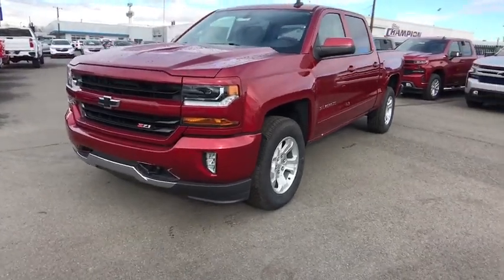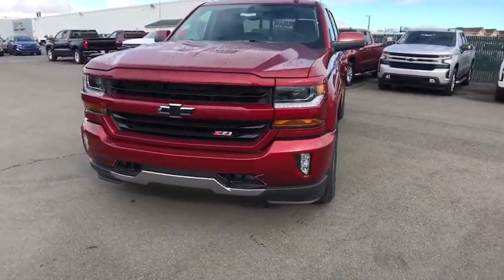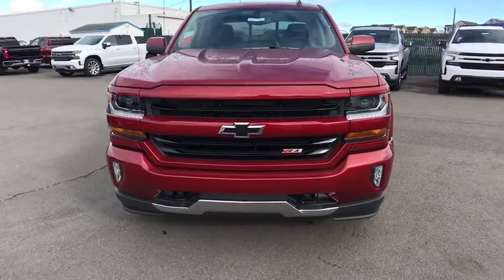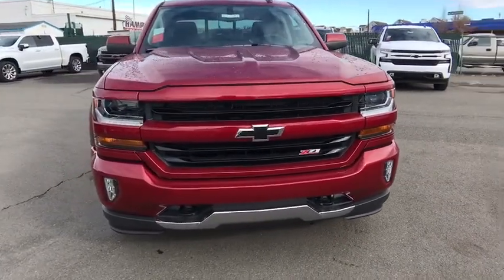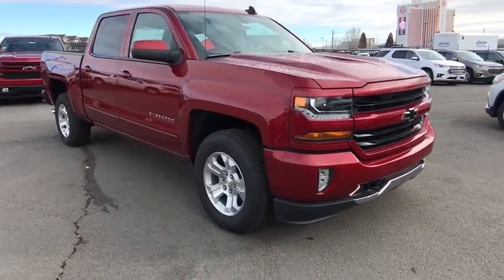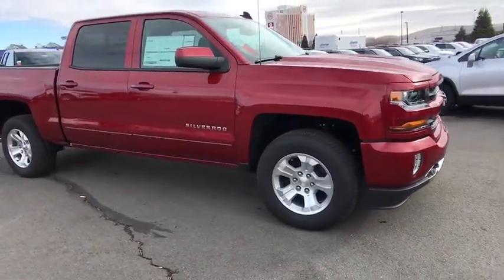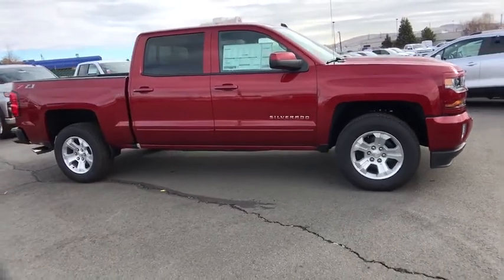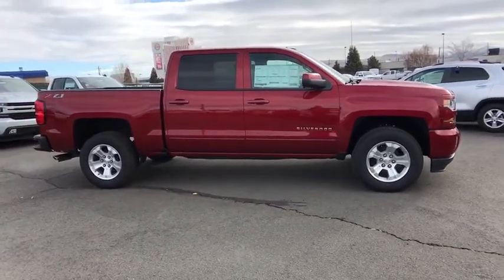2018 Chevrolet Silverado 1500 Carson City, Reno, Yerington, Northern Nevada, Elko, NV 18-1758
Cajun Red Tintcoat New 2018 Chevrolet Silverado 1500 available in Carson City, Nevada at Champion Chevrolet Reno. Servicing the Reno, Yerington, Northern Nevada, Elko, NV area.
2018 Chevrolet Silverado 1500 LT - Stock#: 18-1758 - VIN#: 3GCUKREC3JG631650

Strong, capable and built to stand the test of time. When you need to get things done, you want a 2018 Chevrolet Silverado 1500. While strength, durability and dependability are in the DNA of every Silverado, each trim in this powerful lineup has distinct traits that make it stand out from every other truck on the road. Whether it's a day at the job site or a weekend at the lake, Silverado offers a quiet cabin with the perfect blend of space, comfort and convenience. Steering wheel controls are conveniently placed, even allowing for hands-free phone calls and messaging. Silverado 1500 has a lineup of small block engines equipped with three proven fuel-saving technologies - Active Fuel Management, Direct Injection and Continuously Variable Valve Timing - to provide the perfect blend of efficiency and capability. Built with high-strength steel, a durable pickup box and available trailering technologies, Silverado offers strength and durability along with the confidence you need when you're putting 12,500 lbs. of best-in-class V8 max trailering capability to work. Stay steady with StabiliTrak which automatically detects a swaying trailer and applies both the vehicle and trailer brakes to help bring it back in line.
LT PREFERRED EQUIPMENT GROUP  includes standard equipment,AUDIO SYSTEM  CHEVROLET MYLINK RADIO WITH NAVIGATION AND 8 DIAGONAL COLOR TOUCH-SCREEN  AM/FM STEREO  with seek-and-scan and digital clock  includes Bluetooth streaming audio for music and select phones; USB ports; auxiliary jack; voice-activated technology for radio and phone; and Shop with the ability to browse  select and install apps to your vehicle. Apps include Pandora  iHeartRadio  The Weather Channel and more.,STEERING COLUMN  MANUAL TILT AND TELESCOPING,REAR AXLE  3.42 RATIO,TRANSMISSION  6-SPEED AUTOMATIC  ELECTRONICALLY CONTROLLED  with overdrive and tow/haul mode. Includes Cruise Grade Braking and Powertrain Grade Braking (STD),E85 FLEXFUEL CAPABLE OF RUNNING ON UNLEADED OR UP TO 85% ETHANOL,UNIVERSAL HOME REMOTE,DEFOGGER  REAR-WINDOW ELECTRIC,TRAILER BRAKE CONTROLLER  INTEGRATED,GVWR  7200 LBS. (3266 KG),LICENSE PLATE KIT  FRONT,POWER OUTLET  110-VOLT AC,WHEEL  FULL-SIZE SPARE  17 (43.2 CM) STEEL,REMOTE VEHICLE STARTER SYSTEM  Includes (UTJ) Theft-deterrent system.),ENGINE  5.3L ECOTEC3 V8 WITH ACTIVE FUEL MANAGEMENT  DIRECT INJECTION AND VARIABLE VALVE TIMING  includes aluminum block construction (355 hp [265 kW] @ 5600 rpm  383 lb-ft of torque [518 Nm] @ 4100 rpm; more than 300 lb-ft of torque from 2000 to 5600 rpm),PEDALS  POWER-ADJUSTABLE  for Crew Cab and Double Cab models,BED LINER  SPRAY-ON  PICKUP BOX BED LINER  with bowtie logo. Liner is permanently bonded to the truck bed providing a water tight seal. The textured  non-skid surface is black in color and robotically applied. Spray-on liner covers entire bed interior surface below side rails  including tailgate  front box top rail  gage hole plugs and lower tie down loops.,LT PLUS PACKAGE  includes (UG1) Universal Home Remote  (UD7) Rear Park Assist  (JF4) power adjustable pedals  (A48) rear sliding power window  (C49) rear-window defogger,WHEELS  18 X 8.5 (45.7 CM X 21.6 CM) BRIGHT-MACHINED ALUMINUM  (STD),LED LIGHTING  CARGO BOX  with switch on center switch bank,CAJUN RED TINTCOAT,LPO  POLISHED EXHAUST TIP,PAINT  SOLID,SEAT ADJUSTER  DRIVER 10-WAY POWER,BOSE SOUND WITH 6 SPEAKER SYSTEM  (7 speaker system including subwoofer when ordered with bucket seats),AIR CONDITIONING  DUAL-ZONE AUTOMATIC CLIMATE CONTROL,LPO  BLACK BOW-TIE EMBLEMS  FRONT AND REAR,COOLING  AUXILIARY EXTERNAL TRANSMISSION OIL COOLER,REAR PARK ASSIST  ULTRASONIC,ALL STAR EDITION  for Crew Cab and Double Cab  includes (AG1) driver 10-way power seat adjuster with (AZ3) bench seat only  (CJ2) dual-zone climate control  (BTV) Remote Vehicle Starter system  (C49) rear-window defogger and (KI4) 110-volt power outlet ((N37) manual tilt and telescopic steering column included with (L83) 5.3L EcoTec3 V8 engine.,LPO  REAR UNDER-SEAT STORAGE  COMPOSITE STORAGE BIN,JET BLACK  CLOTH SEAT TRIM,WINDOW  POWER  REAR SLIDING WITH REAR DEFOGGER,SEATS  FRONT 40/20/40 SPLIT-BENCH  3-PASSENGER  AVAILABLE IN CLOTH OR LEATHER  includes driver and front passenger recline with outboard head restraints and center fold-down armrest with storage. Also includes manually adjustable driver lumbar  lockable storage compartment in seat cushion  and storage pockets. (STD) Includes (AG1) driver 10-way power seat-adjuster with (PCM) LT Convenience Package  (PDA) Texas Edition or (PDU) All